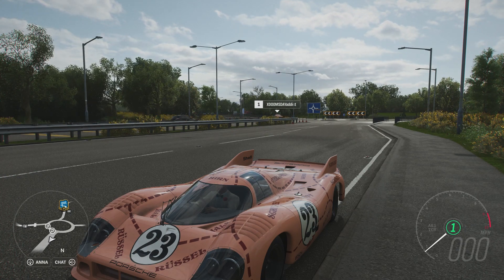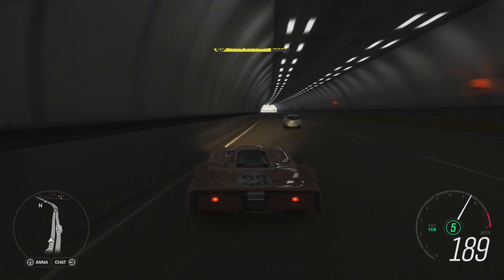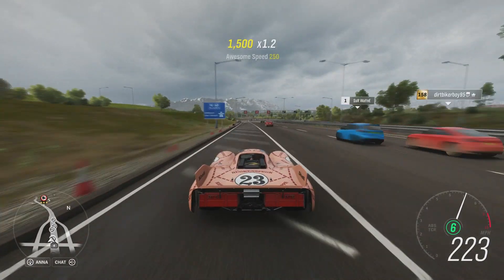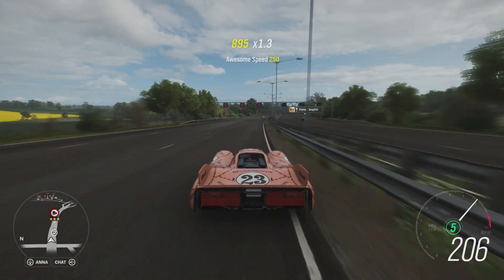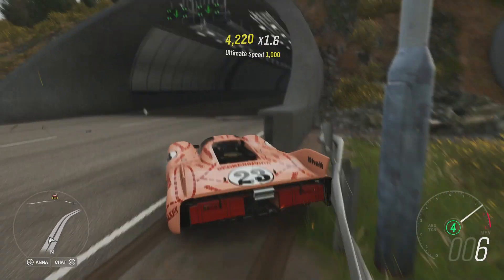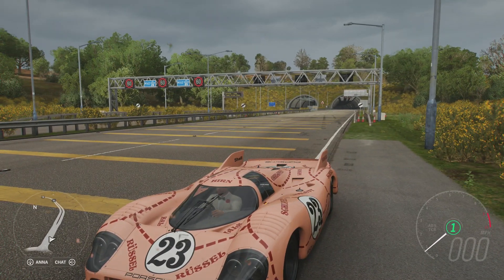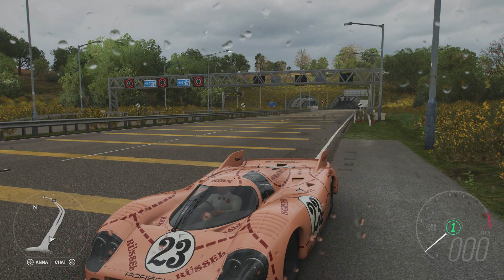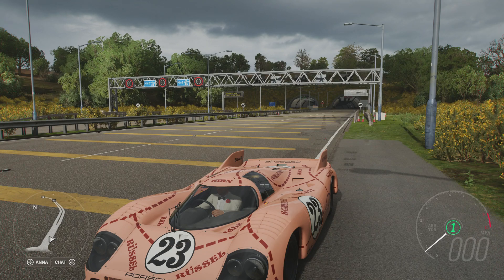How Fast Will It Go? 1971 Porsche #23 917/20 (Forza Horizon 4)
Can this classic Porsche racing car, nicknamed the "Pink Pig", garner a worthy top speed for the first car from the seventies on this series?

Top Speeds -

1. 1993 McLaren F1 - 281 MPH (452 KPH)
2. 2012 Lamborghini Aventador LP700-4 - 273 MPH (439 KPH)
3. 2013 McLaren P1 - 273 MPH (439 KPH)
4. 2019 Porsche 911 Carrera S - 273 MPH (439 KPH)
5. 2002 Koenigsegg CC8S - 272 MPH (438 KPH)
6. 2011 Koenigsegg Agera - 272 MPH (438 KPH)
7. 1932 Ford Custom "Double Down" - 272 MPH (438 KPH)
8. 1963 Shelby Monaco King Cobra - 271 MPH (436 KPH)
9. 1969 Hot Wheels Twin Mill - 271 MPH (436 KPH)
10. 2005 Honda NSX-R GT - 270 MPH (435 KPH)
11. 2005 Vauxhall Monaro VXR - 270 MPH (435 KPH)
12. 1956 Lotus Eleven - 269 MPH (433 KPH)
13. 2004 Saleen S7 - 269 MPH (433 KPH)
14. 2019 Porsche 911 GT3 RS - 269 MPH (433 KPH)
15. 2010 Mosler MT900S - 268 MPH (431 KPH)
16. 2008 Maserati MC12 Versione Corsa - 267 MPH (430 KPH)
17. 2004 Vauxhall VX220 Turbo - 267 MPH (430 KPH)
18. 1998 Nissan R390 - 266 MPH (428 KPH)
19. 2015 Porsche Cayman GTS - 266 MPH (428 KPH)
20. 2018 TVR Griffith - 264 MPH (425 KPH)
21. 1964 Jaguar Lightweight E-Type - 263 MPH (423 KPH)
22. 1998 TVR Cerbera Speed 12 - 263 MPH (423 KPH)
23. 1996 Ferrari F50 GT - 262 MPH (422 KPH)
24. 2010 Noble M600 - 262 MPH (422 KPH)
25. 2012 Eagle Speedster - 261 MPH (420 KPH)
26. 1964 Ford GT40 Mk1 - 260 MPH (418 KPH)
27. 1955 Mercedes-Benz 300 SLR - 260 MPH (418 KPH)
28. 2015 Aston Martin DB10 - 258 MPH (415 KPH)
29. 1969 Fiat Dino 2.4 Coupe - 258 MPH (415 KPH)
30. 2018 Apollo Intensa Emozione - 256 MPH (412 KPH)
31. 1953 Jaguar C-Type - 256 MPH (412 KPH)
32. 1959 Plymouth Atomic Punk Bubbletop - 253 MPH (407 KPH)
33. 1994 Nissan Fairlady Z Version S Twin Turbo - 252 MPH (406 KPH)
34. 1955 Porsche 550A Spyder - 252 MPH (406 KPH)
35. 2018 Ford #25 Mustang RTR - 251 MPH (404 KPH)
36. 2010 Saleen S5S Raptor - 251 MPH (404 KPH)
37. 2018 Aston Martin Vantage - 250 MPH (402 KPH)
38. 1997 Mitsubishi GTO - 249 MPH (401 KPH)
39. 1959 Porsche 356 A 1600 Super - 249 MPH (401 KPH)
40. 1958 Aston Martin DBR1 - 247 MPH (398 KPH)
41. 2009 Mercedes-Benz SL 65 AMG Black Series - 245 MPH (394 KPH)
42. 2010 Morgan Aero Supersports - 245 MPH (394 KPH)
43. 1965 Austin-Healey 3000 Mk III - 239 MPH (385 KPH)